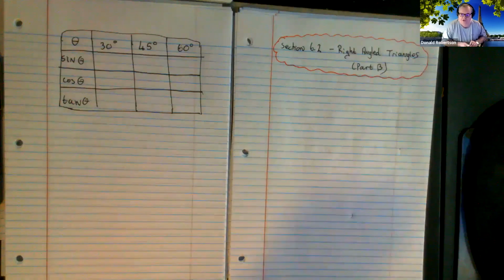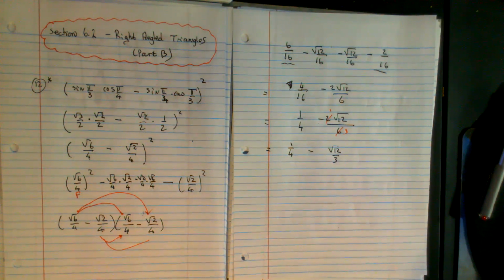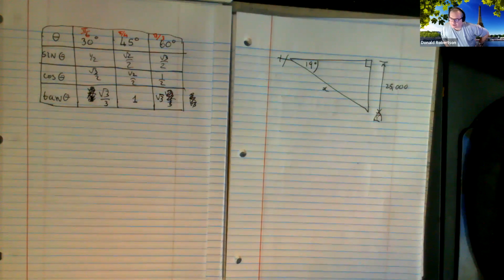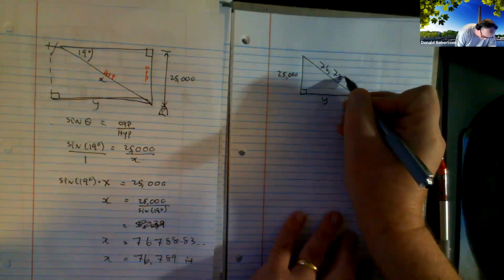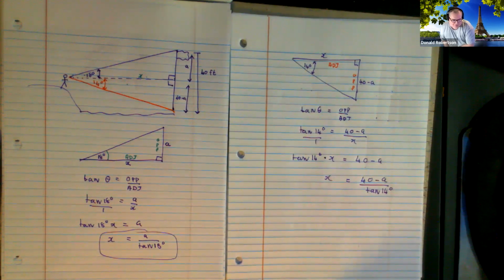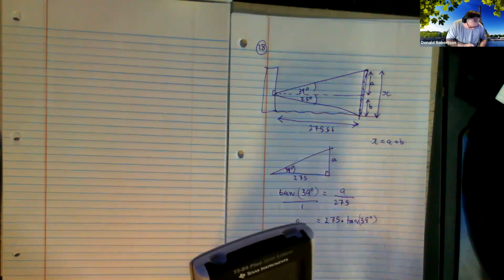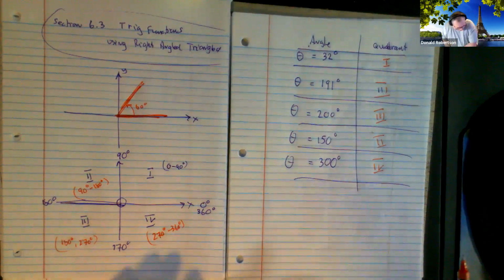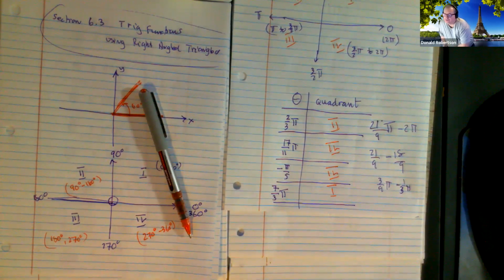Math 142 Tue 11th Jan Quadrants